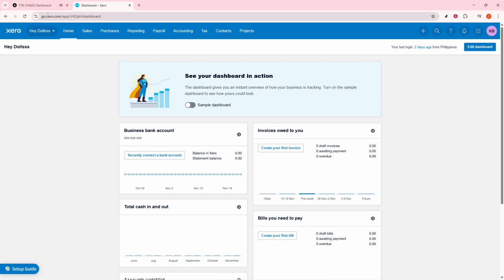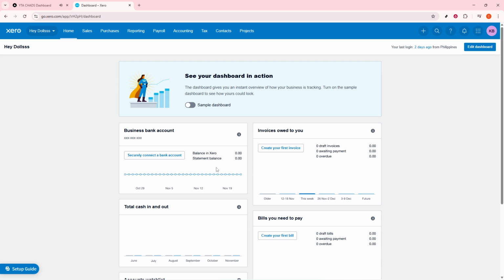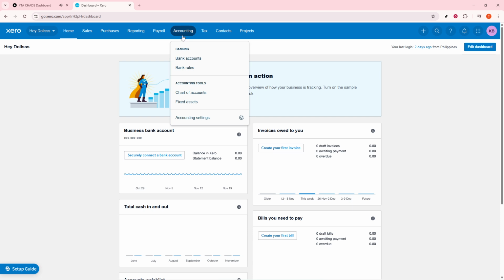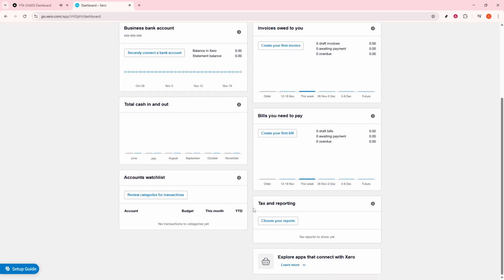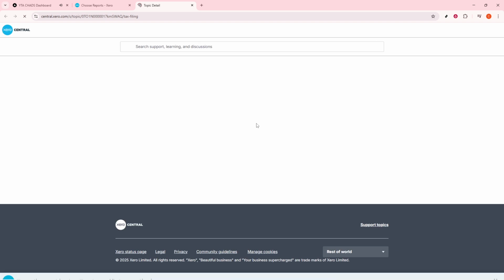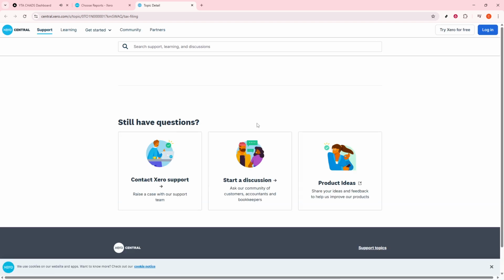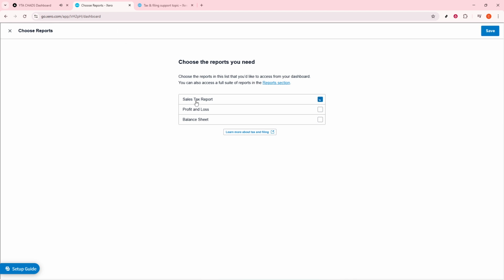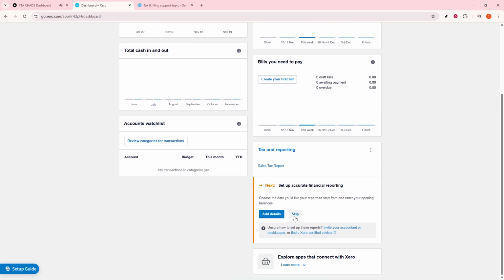How to Generate Sales Tax Reports in Xero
Discover how to generate sales tax reports in Xero with ease and confidence. This in-depth guide walks you through the exact steps to create accurate sales tax reports, helping you stay compliant with tax regulations while gaining a clear overview of your business finances. From navigating the Xero dashboard to selecting the right tax periods, customizing your report settings, and exporting data for filing, you’ll learn how to simplify your reporting process in just a few clicks. Perfect for small business owners, bookkeepers, and accountants, this tutorial will save you time, reduce errors, and give you peace of mind during tax season. Whether you’re preparing for a quarterly filing or simply want to monitor your tax obligations, generating sales tax reports in Xero is a must-have skill for smooth financial management. Master this process today and keep your business ahead of the curve with accurate, compliant, and reliable tax reporting.